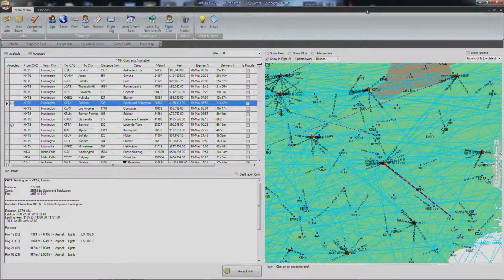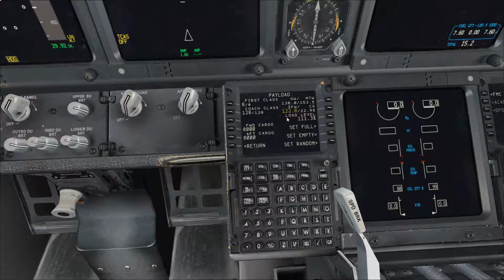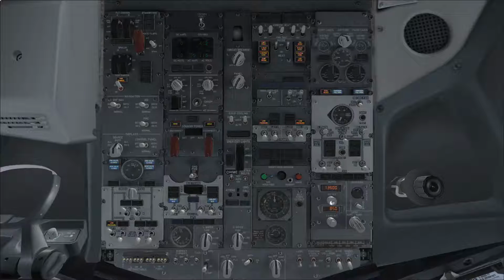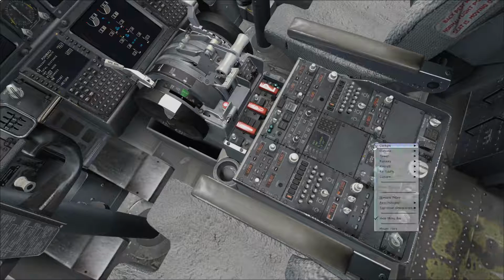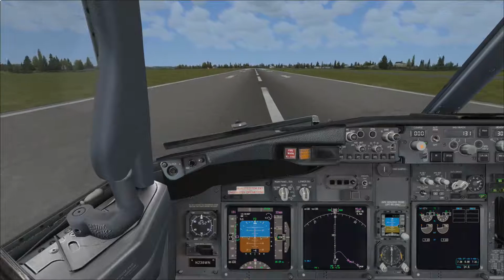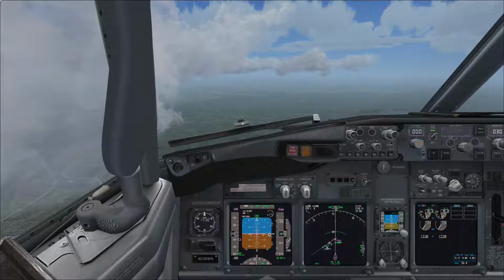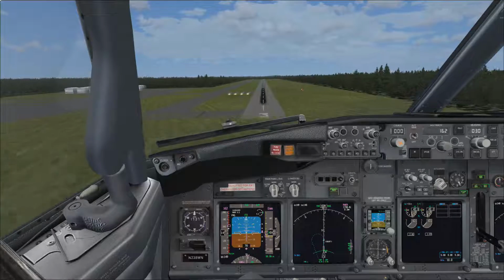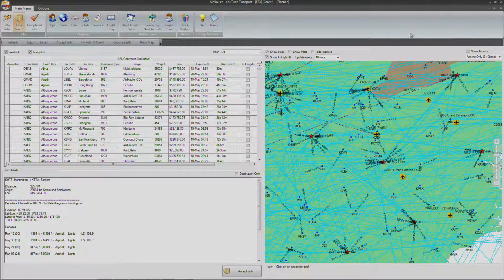FSX | Let's Play Air Hauler Episode #168 - The Boeing 737-700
FSX | MUHerd37's Let's Play Air Hauler Episode #168 - The Boeing 737-700

In this episode we start flying the Boeing 737-700. Screwed up the startup and also the landing. Hopefully it gets better.

Huntington, WV (KHTS) to Sanford, NC (KTTA)

Huntington, WV Takeoff: 28:50
Sanford, NC Approach: 41:30

Cargo: Games and Toys, and Live Animals
Plane: Boeing 737-700 (PMDG)

Addons Used:
OpusFSX (Weather)
EZDok (Cameras)
REX 4 Texture Direct (Textures)
Boeing 737-700  (Plane)

FSX | Let's Play Air Hauler Episode #168 - The Boeing 737-700 was created under Microsoft's "Game Content Usage Rules" using assets from Microsoft Flight Simulator X, and it is not endorsed by or affiliated with Microsoft.